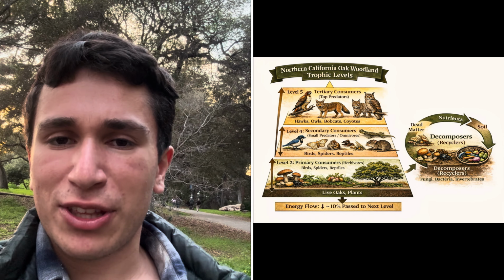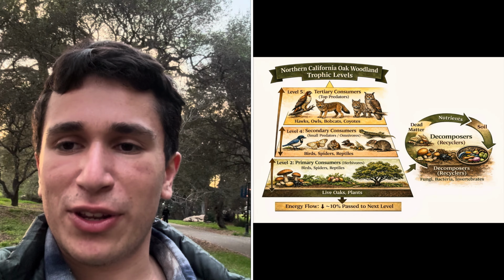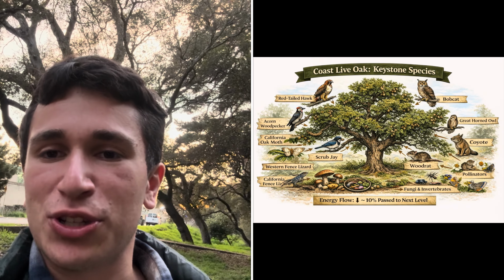Wonderful Web of Nature 🕸️ Episode 1: Coast Live Oak 🌰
Welcome to a new series on the channel called Wonderful Web of Nature 🕸️! The series aims to highlight interesting ecologically significant plants and animals within California and to provide short digestible facts that you can take with you into the future! The first video will feature the Coast Live Oak, a California keystone species and its unique role within the California ecosystem as a vital producer! Looking forward to making these videos on a weekly or biweekly basis as time permits, so stay tuned for more and be sure to leave a like if you enjoy the video and subscribe if you are new!